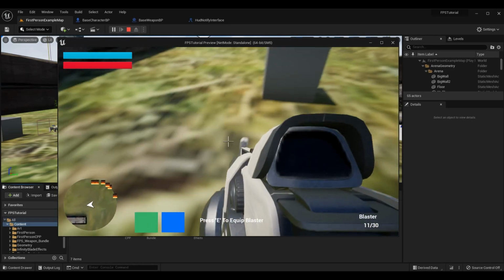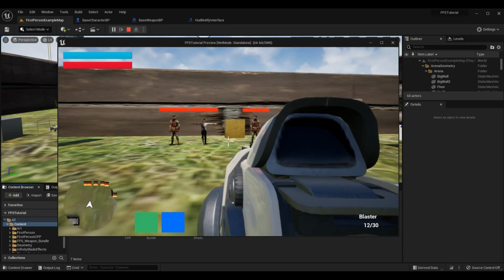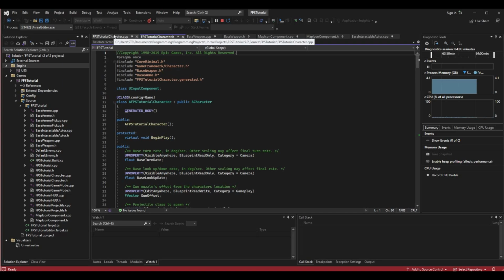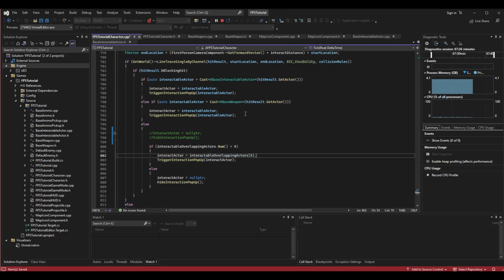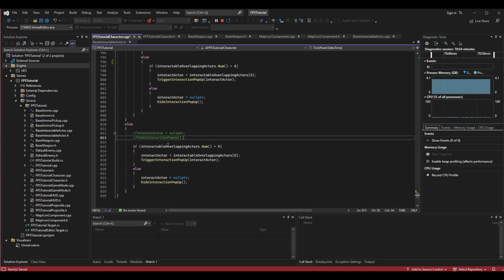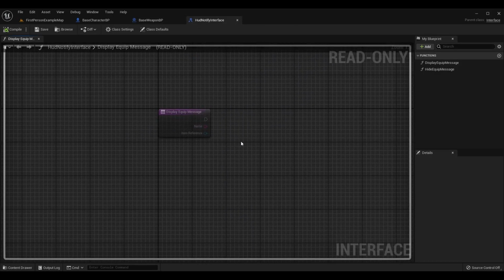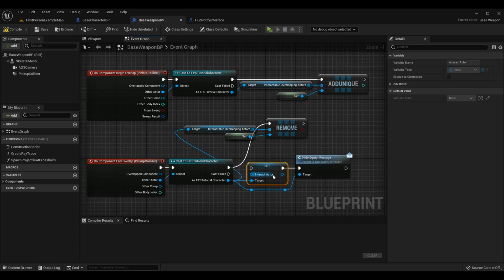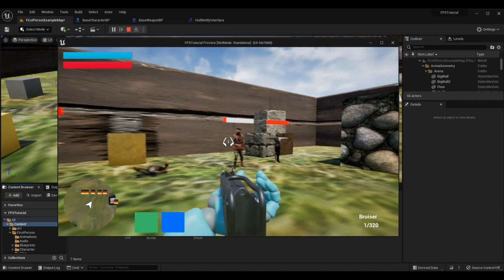Combined Hitscan & Overlap Interaction! | How To Make YOUR OWN FPS | Unreal & C++ Tutorial, Part 44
Here is the forty-forth installment of the Unreal Engine 4 and C++ First-Person Shooter (FPS) series. In this episode, I go over combining both types of interaction (hitscan and overlap) into one system, setting priority order on interactable items, and keeping track of all interactable items within a given vicinity.

A HUGE THANKS TO:

► Character Avatar: David Marshall (MalthaelsMight).
► Intro Video: Pedro J. Burgos (@Shadow_Magnus).